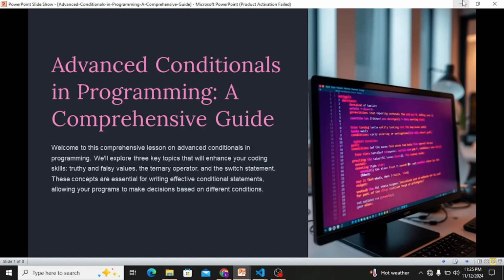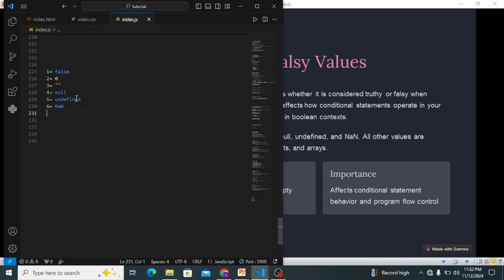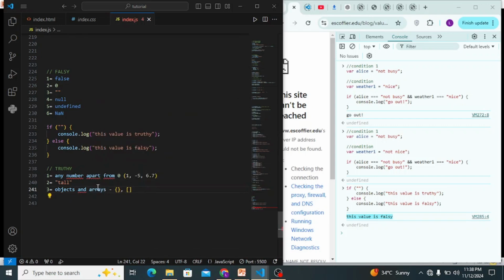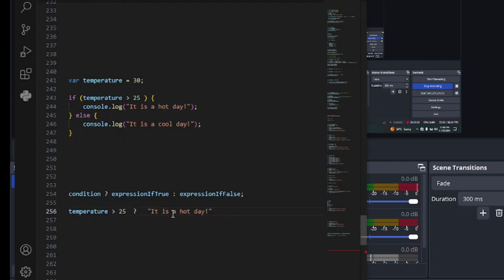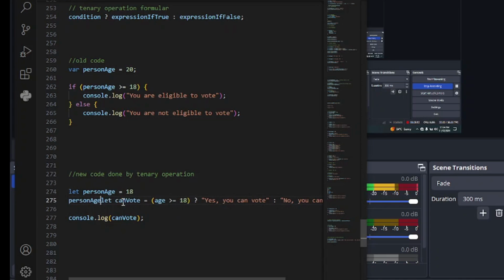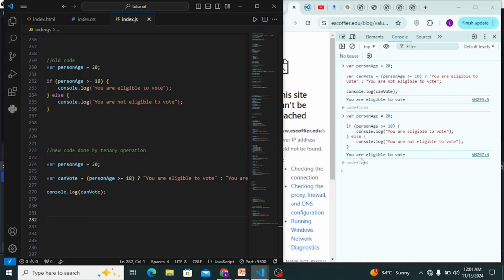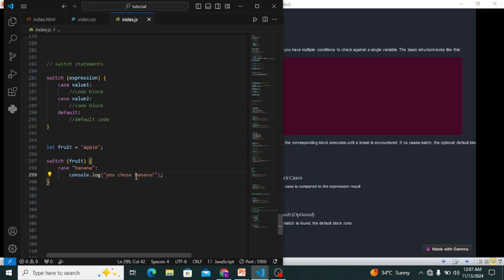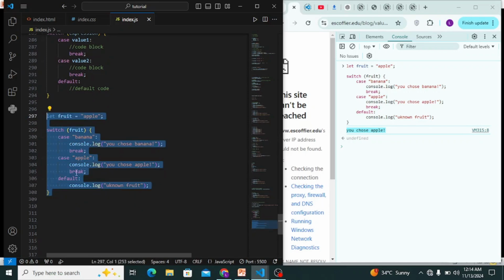Advanced Conditionals In Programming2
Advanced Conditionals in Programming: Mastering Complex Logic

When you're writing code, you often encounter situations where decisions need to be made based on certain conditions. The simplest form of decision-making involves basic if-else statements or ternary operators. But as your programming skills grow, so does the complexity of the logic you need to handle. At this level, basic conditionals may not be sufficient for handling all possible use cases, which is where advanced conditionals come in.

In this video, we’ll explore advanced conditionals in programming—techniques that allow you to handle more complex scenarios and make your decision-making process more powerful and efficient. Understanding these techniques will help you write cleaner, more readable, and more efficient code. We will cover concepts like logical operators, nested conditionals, switch statements, and pattern matching, with practical examples in popular programming languages like JavaScript, Python, and Java.

What Are Advanced Conditionals?
Conditionals are an essential part of any programming language, allowing the program to choose between different paths based on specific conditions. Advanced conditionals are extensions of basic decision-making structures that allow you to handle more complex logic.

While simple if-else statements handle basic scenarios, advanced conditionals let you:

Combine multiple conditions together.
Choose among multiple possibilities in a more efficient manner.
Handle cases with complex logic or patterns.
Let's break down these advanced techniques.

1. Logical Operators
In basic if-else statements, you often check for a single condition. But real-world scenarios usually involve checking multiple conditions at once. This is where logical operators come into play. Logical operators allow you to combine multiple conditions into one complex conditional.

Common Logical Operators:
AND (&&): The condition evaluates to true only if all conditions are true.
OR (||): The condition evaluates to true if at least one condition is true.
NOT (!): The condition evaluates to true if the condition is false.
Example in JavaScript:
javascript
Copy
let age = 25;
let hasLicense = true;

What We can offer you as a digital agency:
1. SEO
2. Web Design & Dev
3. Social media management
4. Influencer Marketing and Promotion
5. Facebook/ Instagram Promotion (ads)
6. Google my business for you
7. Mobile app development

My Shops { Template and Script Files}